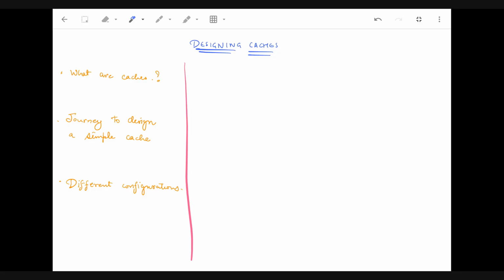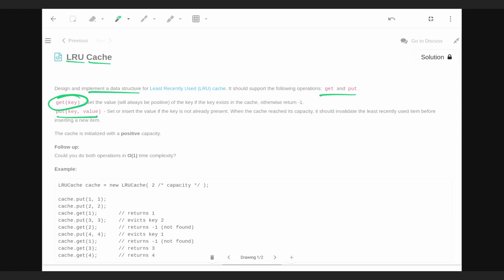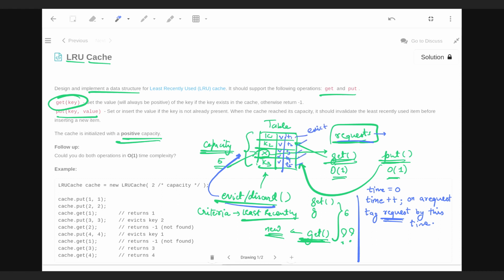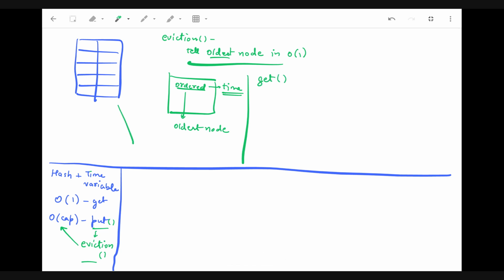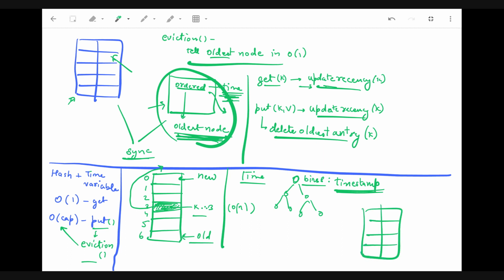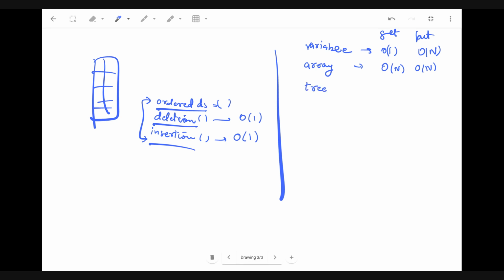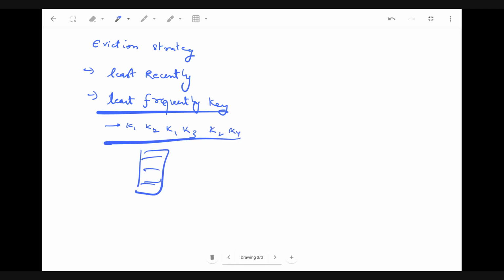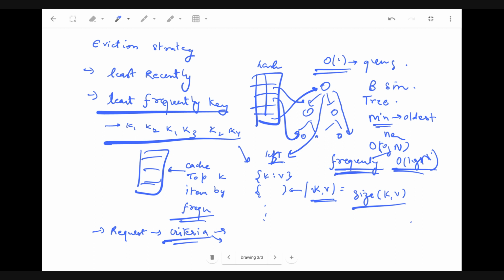2.1 Problem Solving - Programming Caches and Eviction Strategies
This video discussed algorithms to program caches like LRU and extend it to cover other eviction strategies. We discuss runtime complexity of using different data structures like Hash map, Trees and Doubly Linked Lis